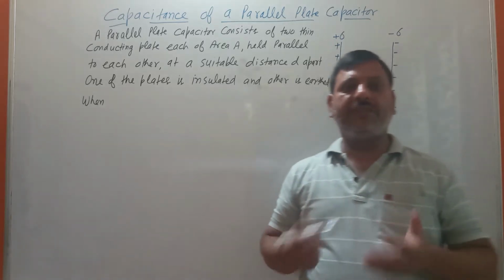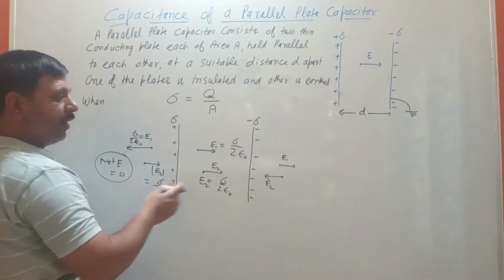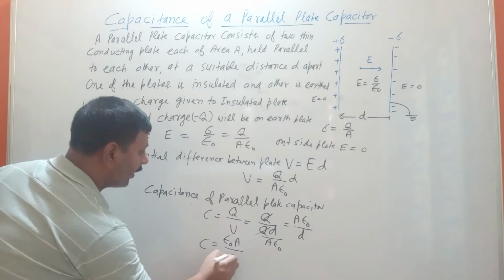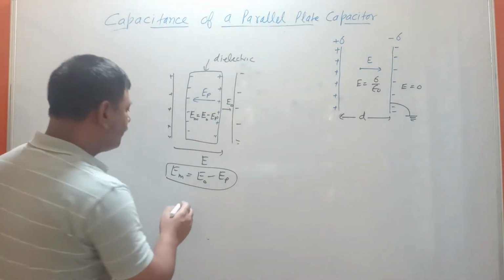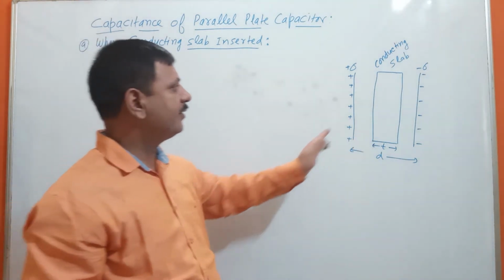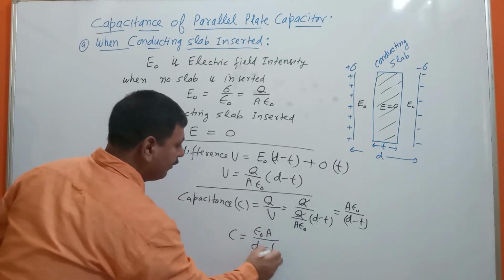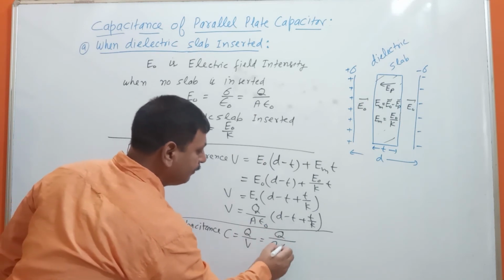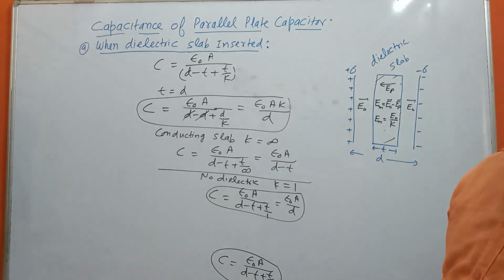Electrostatics-5..... For 12th class...... Capacitance of parallel plate capacitor